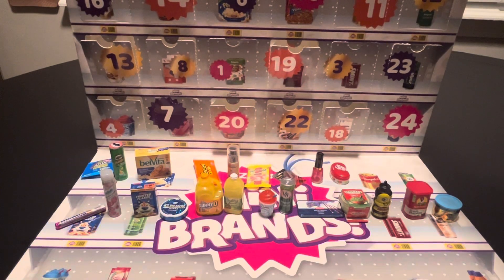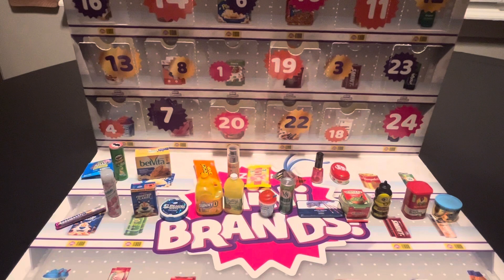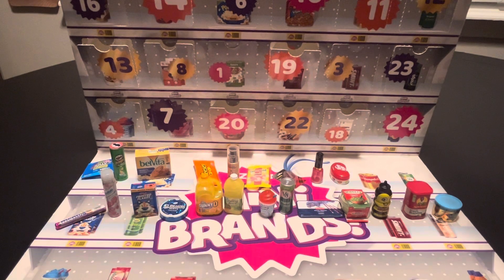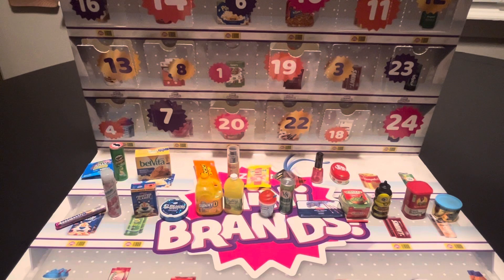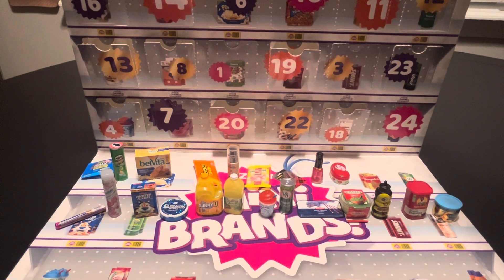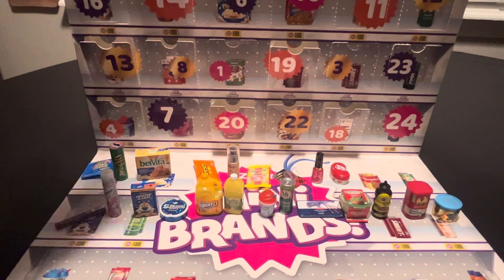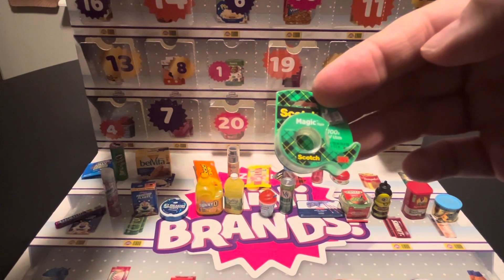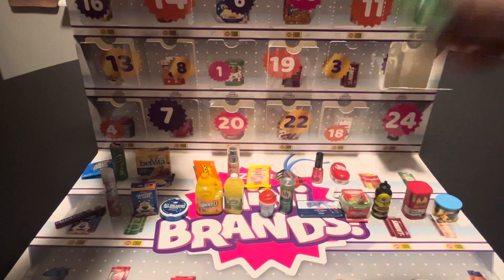Day 23 Zuru Mini Brands Advent Calendar